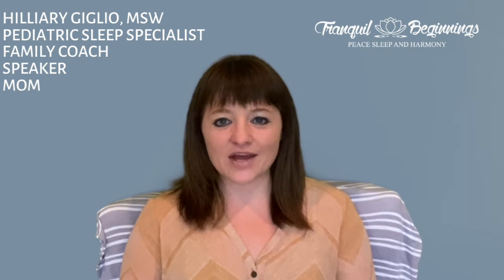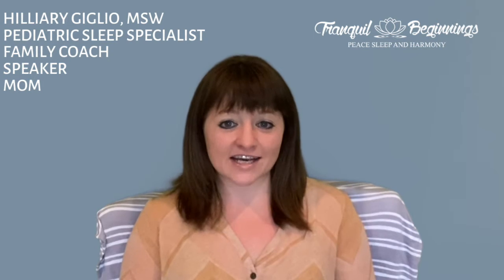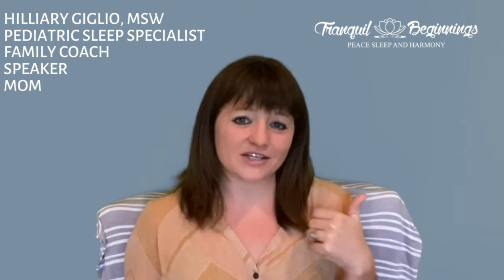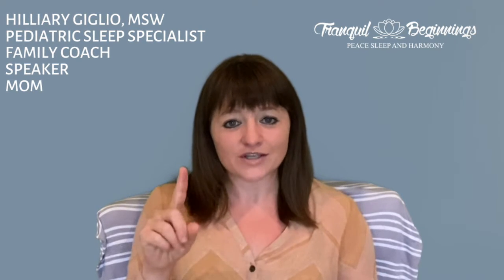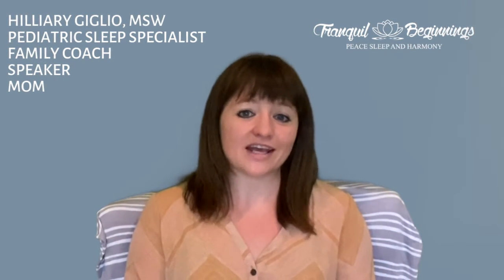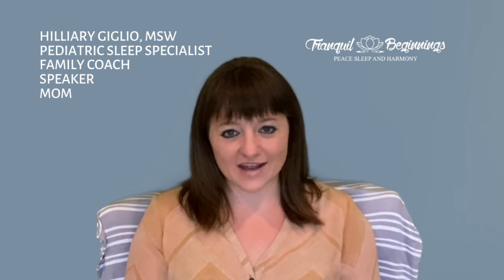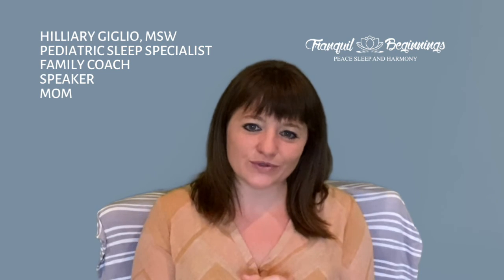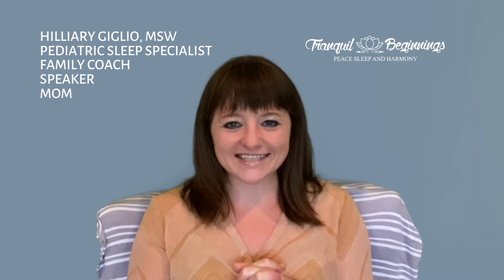Ages and Stages Series: Stage 1 of Attachment (Senses)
Gordon Neufeld's First Stage of Attachment (year 1) is all about senses. In this video I describe what this Stage of Attachment looks like and give you some ideas of how you can honor it in your bedtime routines and rituals to connect more meaningfully around sleep.